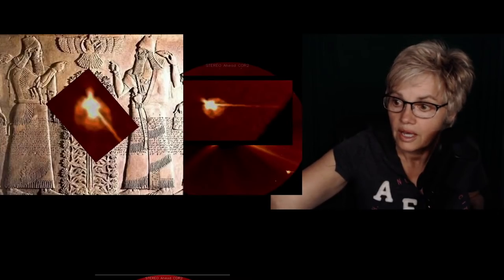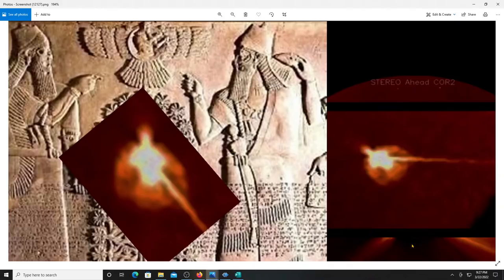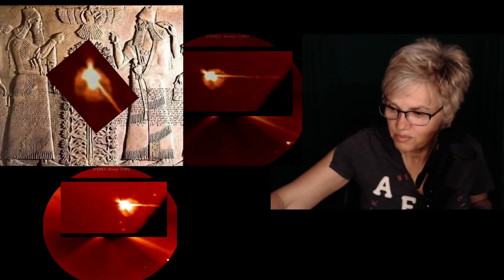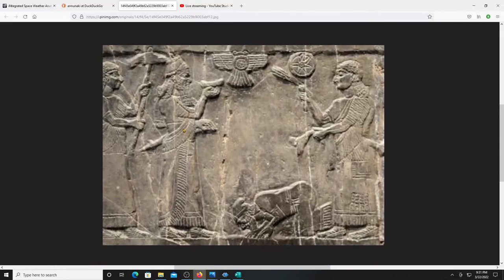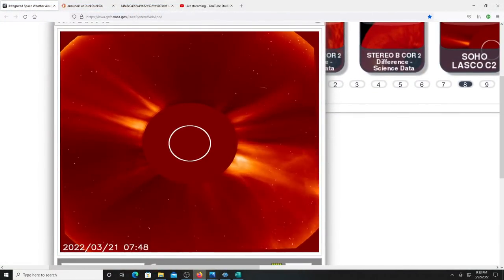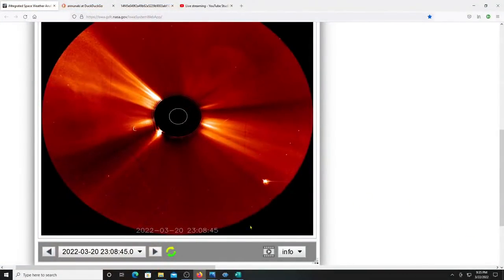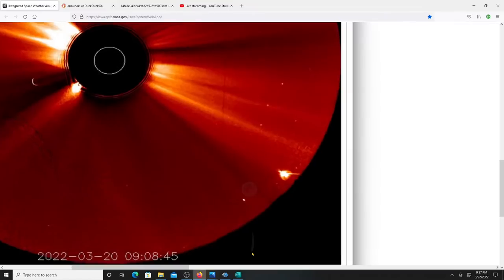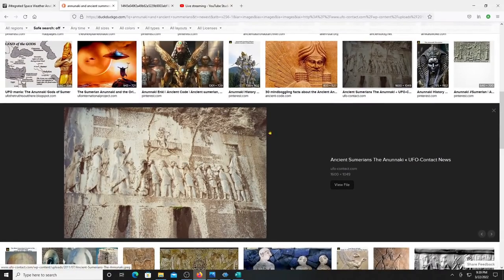This is NOT a planet, it is an Annunaki Ship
This looks like that Annunaki/Sumerian Ship.